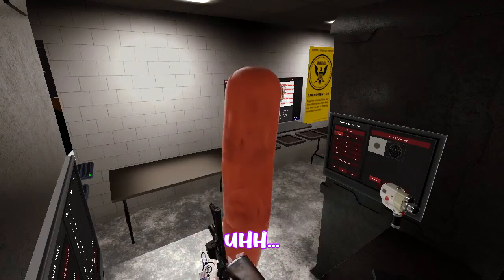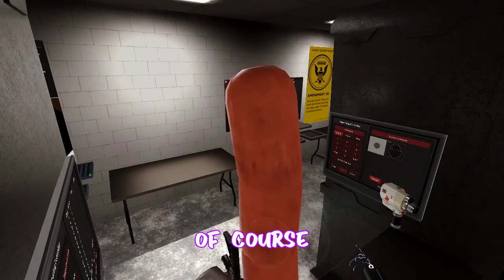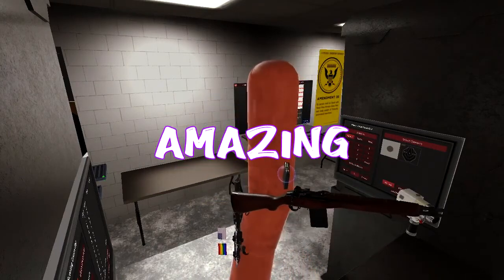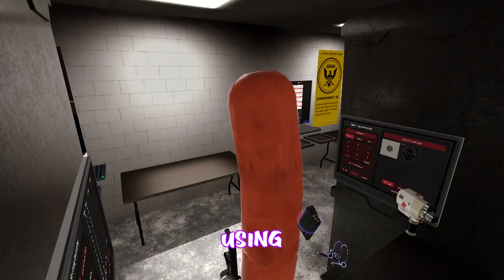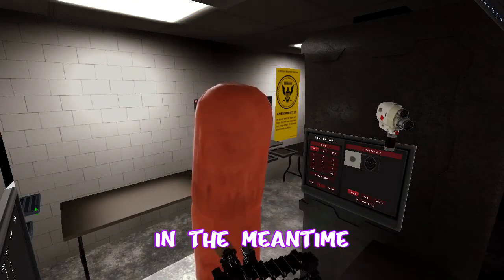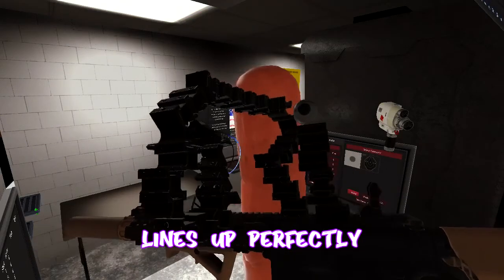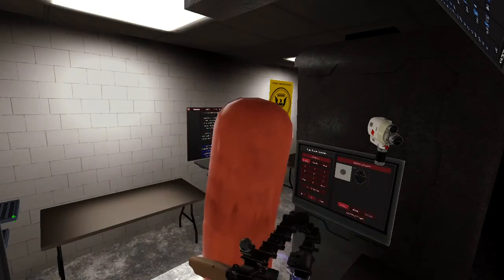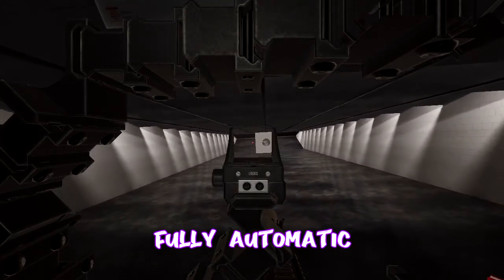[H3VR] Recording Setup Test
In this video, I'm testing a new camera setup in Hot Dogs, Horseshoes and Hand Grenades that I will utilize for making a possible series in the future, or even just H3VR videos in general. You'll also get to see one small little creation of mine in this video, and more beauties like that are to come soon.